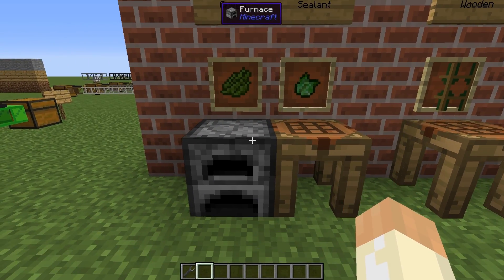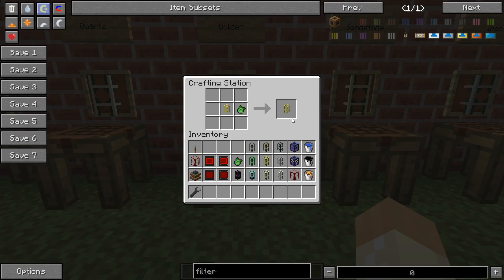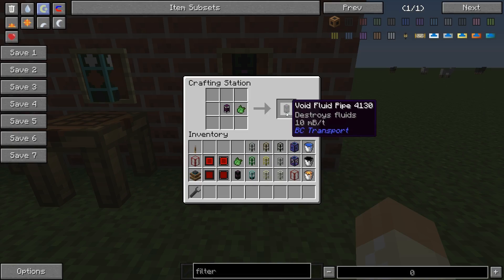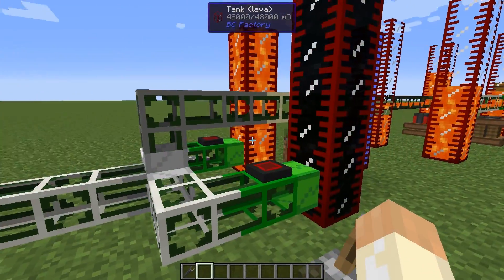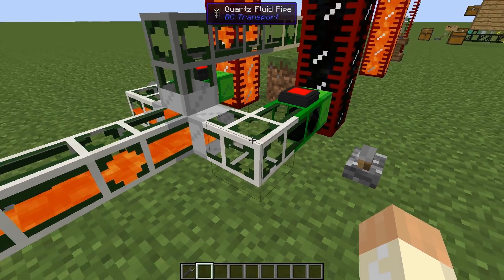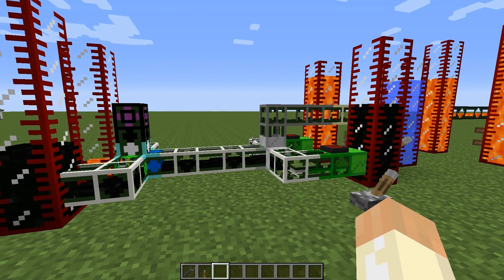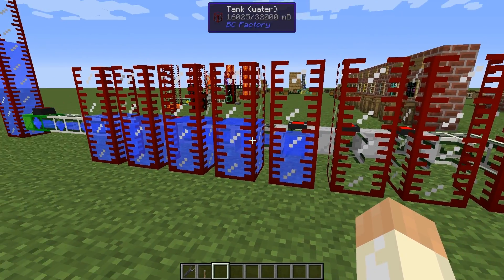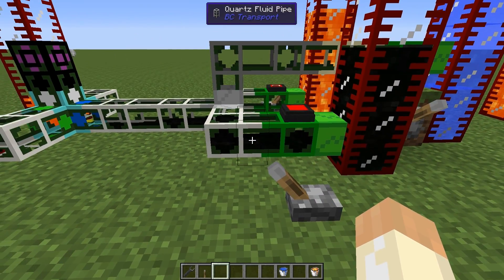BuildCraft 7 Tutorial #4 - Fluid Pipes (MC 1.7.10)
Fluid Transport Pipes are actually capable of doing more than one might think. In this video I will go through most functions in the fluid pipes and give examples to how you can use them.

If you use Gates as well it's possible to make even more advanced transport solutions. However, this video is mostly dedicated to the fluid pipe and the basic functionality.

Since this is not my only tutorial for Buildcraft, make sure to check the other ones to not miss anything.

Items and blocks covered in this video:
- Wooden (Extraction, 10mB/t)
- Emerald (Extraction, 40mB/t)
- Cobblestone (10mB/t)
- Stone (20mB/t)
- Quartz (40mB/t)
- Sandstone (Only connects to pipes, 20mB/t)
- Iron (Valve, 40mB/t)
- Golden (80mB/t)
- Void (Destroys Fluids, 10mB/t)
- Diamond (Sorting, 80mB/t)

Game details:
N/A for the moment.